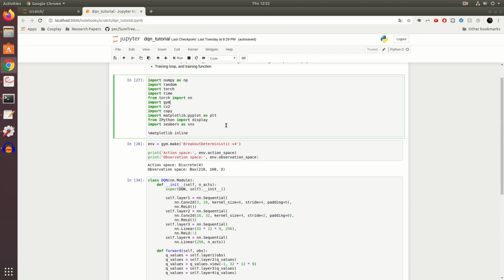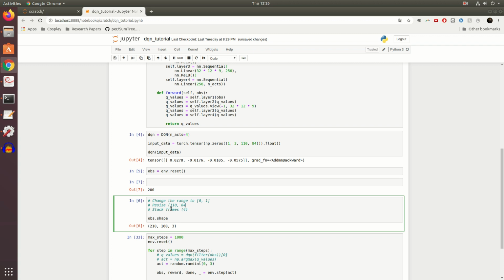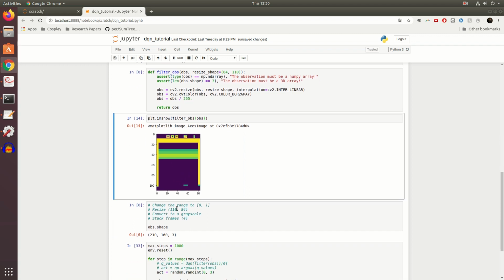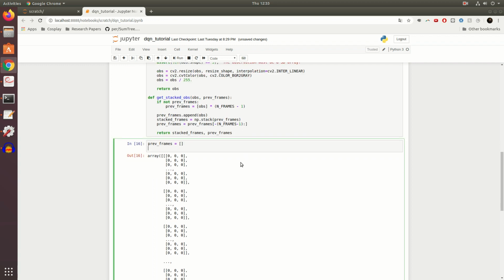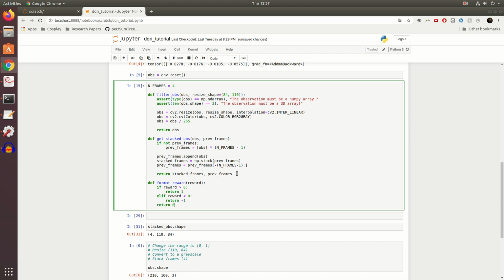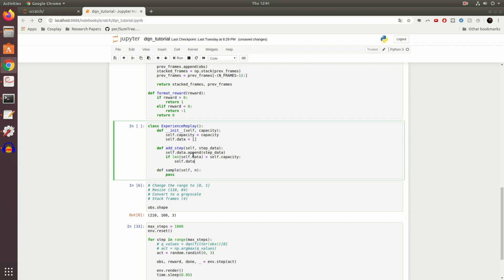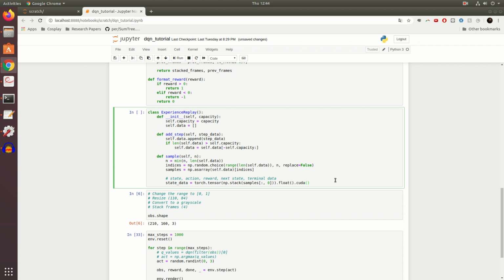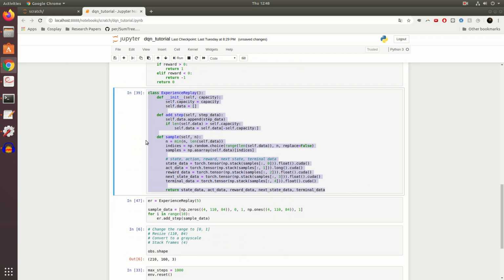Q Learning Tutorial: Experience Replay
In this video we work on formatting the data and the Experience Replay! This is part 3 of the series, make sure to check out the previous video explaining Q Learning if you have yet to see it.